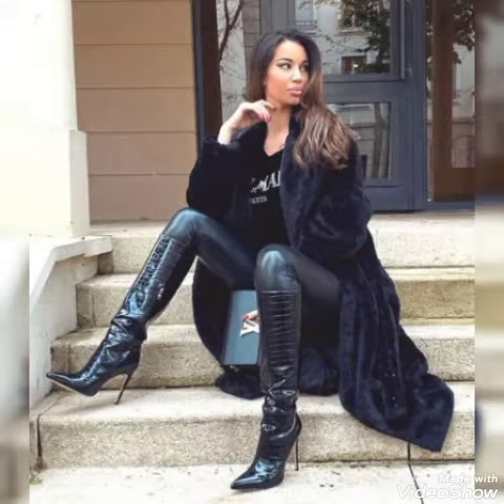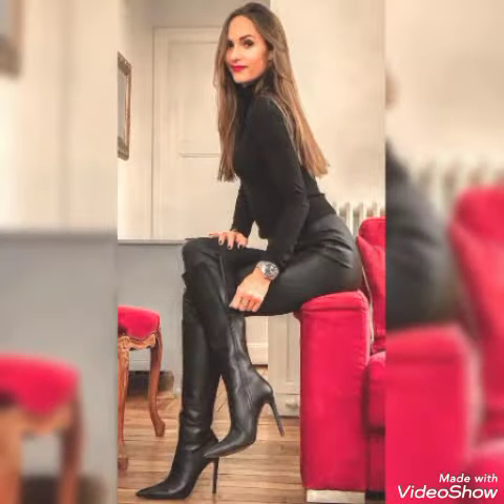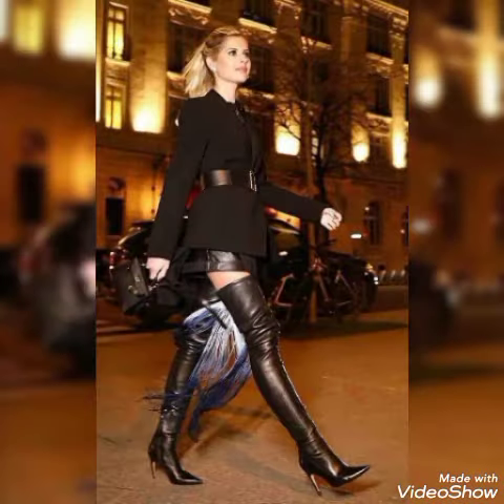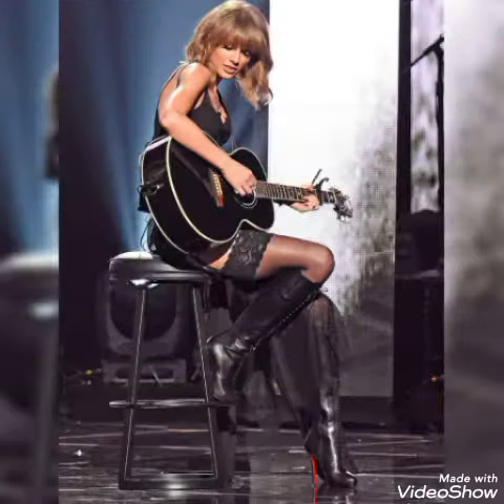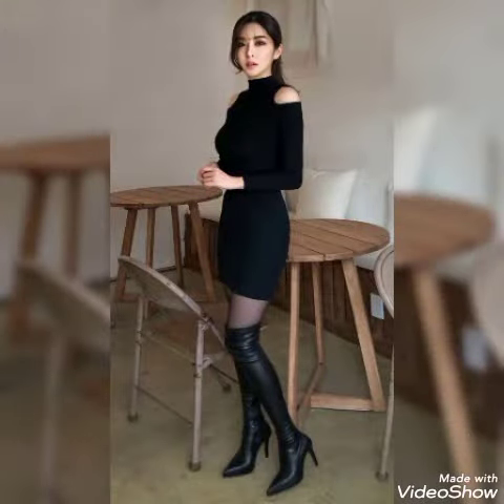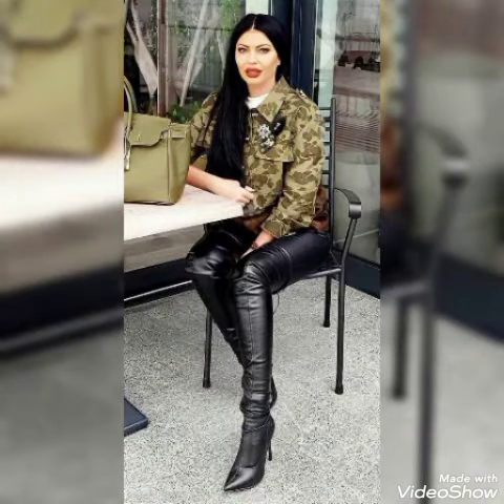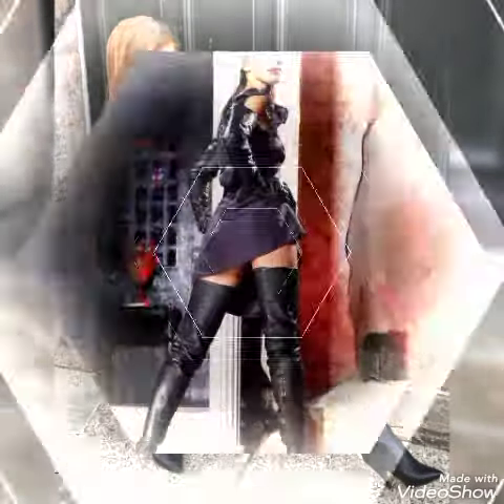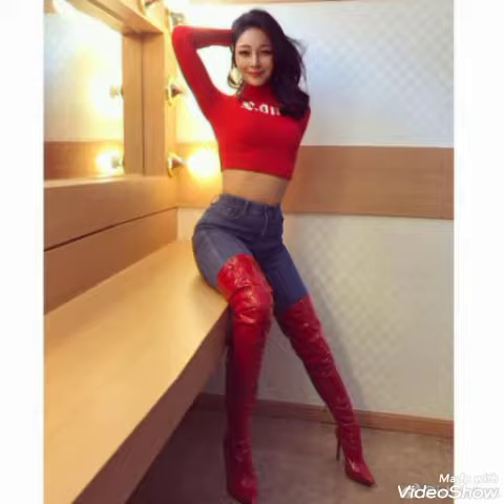Very classy and trendy leather latex Tigh high heel boots for women & girls#2022